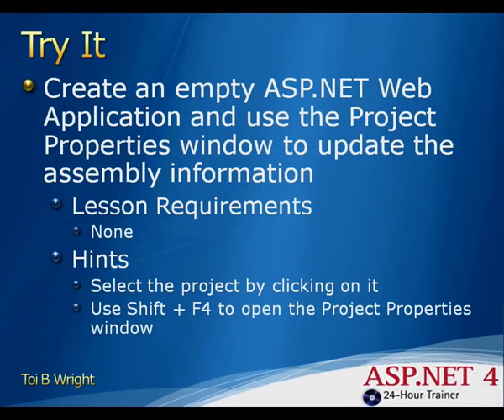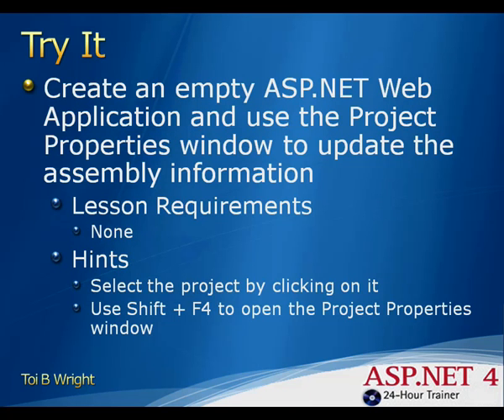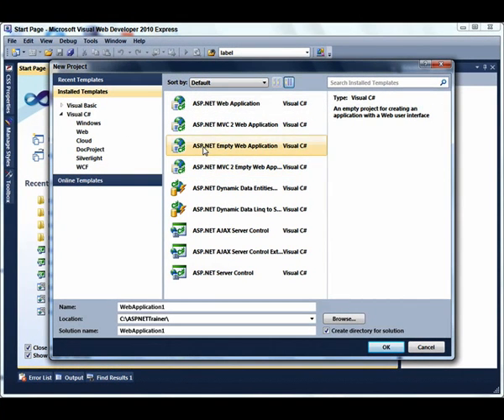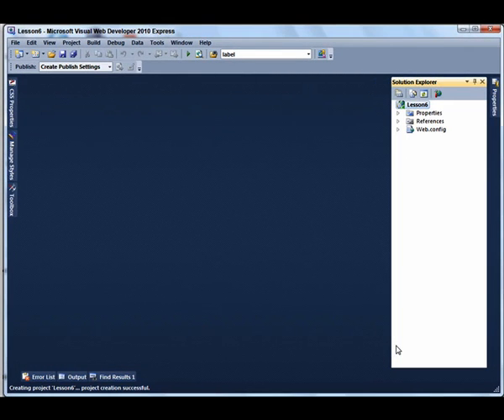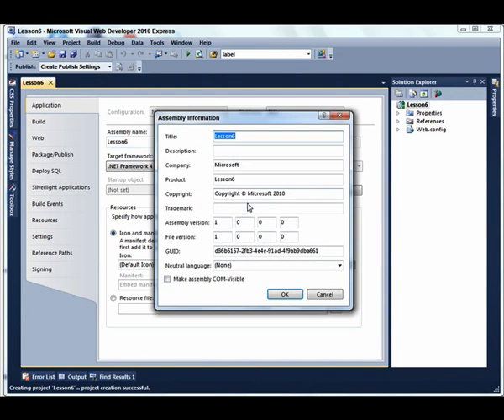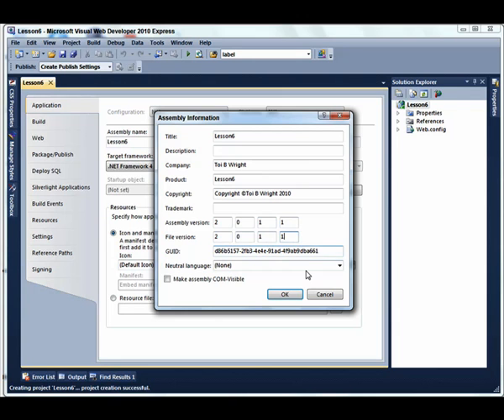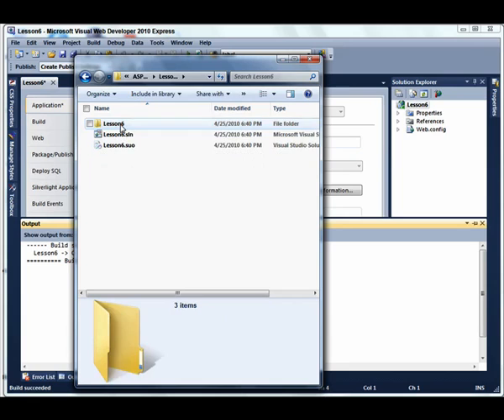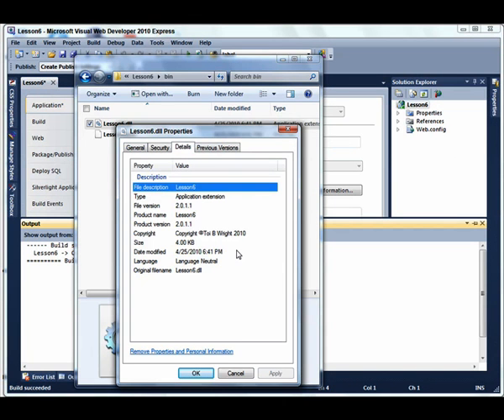ASP.NET(C#) Dersleri (6)